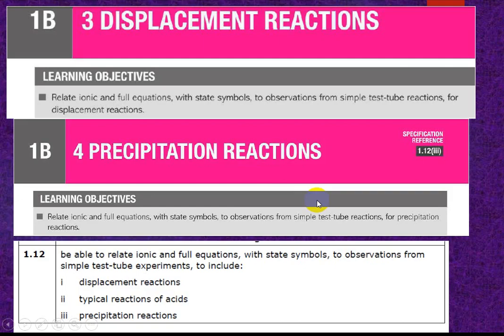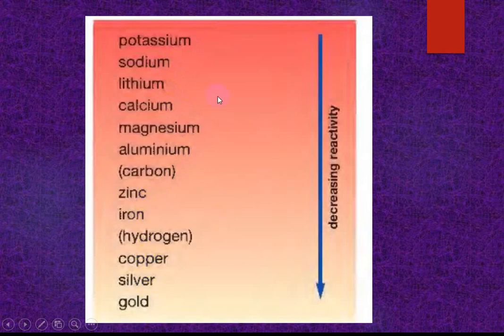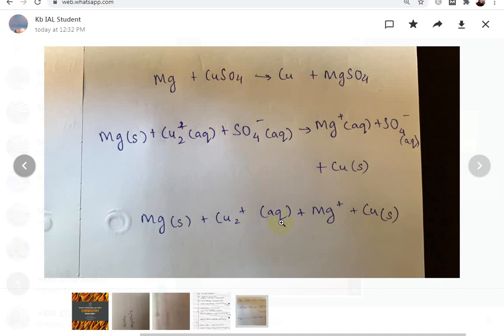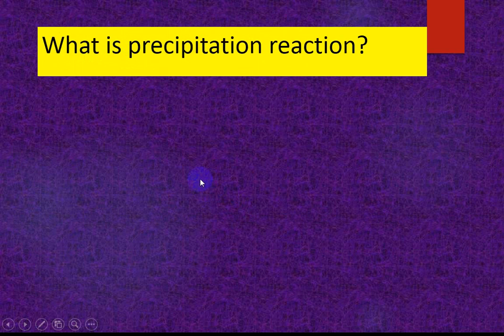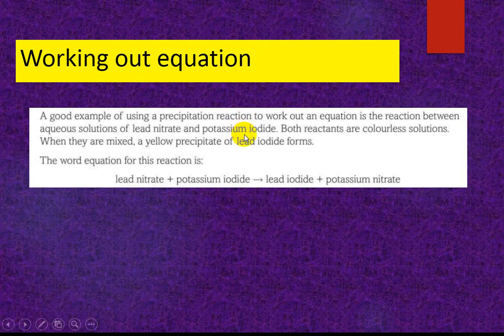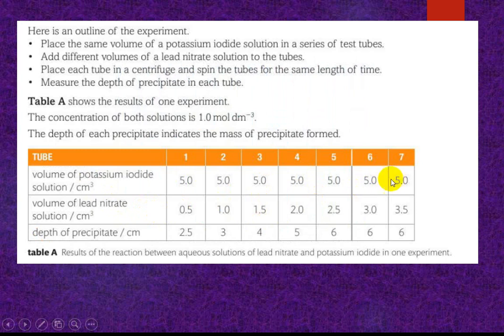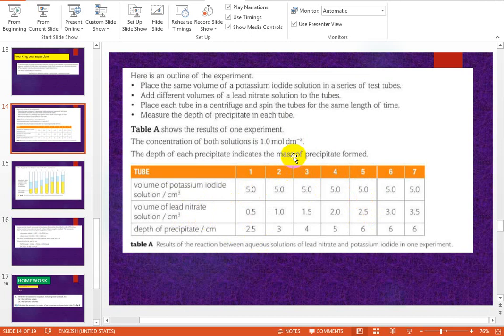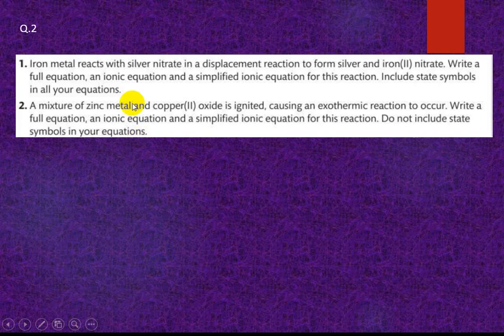Displacement reaction and precipitation of unit 1 for the students of A level